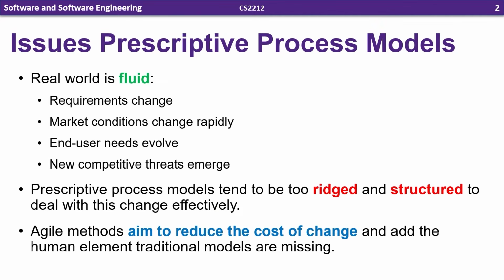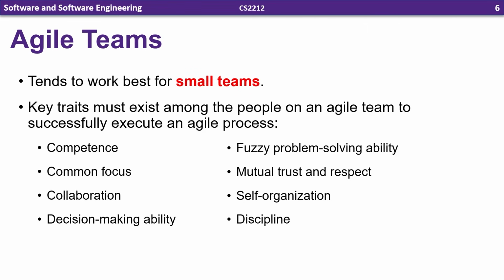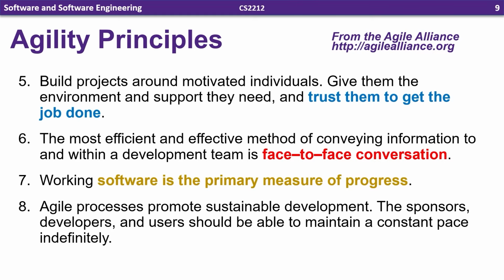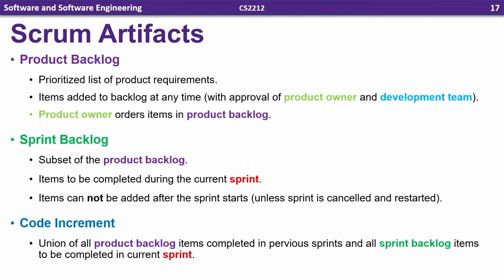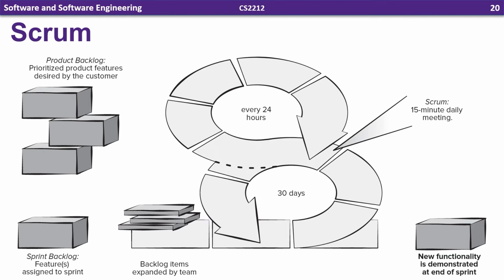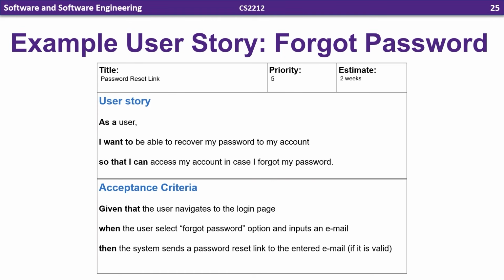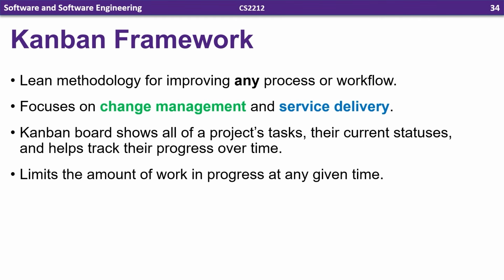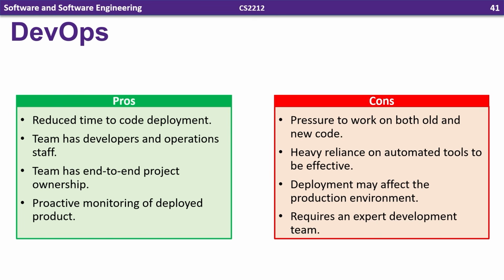CS2212: Agility and Process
Chapters:
* 00:00 Introduction
* 00:44 Issues with Prescriptive Process Models
* 01:57 Agility
* 04:10 The Agile Process
* 06:47 Agile Teams
* 08:09 The Cost of Agile
* 09:10 Agility Principles
* 15:01 Scrum
* 26:48 Extreme Programming (XP)
* 36:32 Kanban
* 39:50 DevOps
* 43:00 Outro